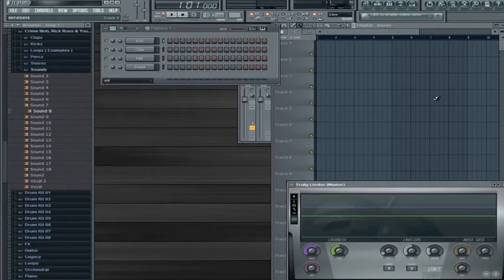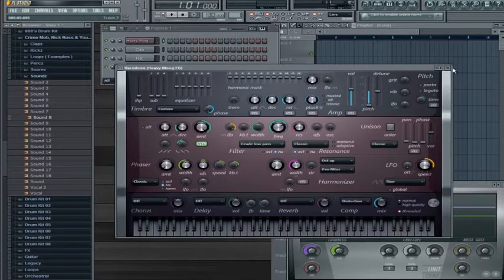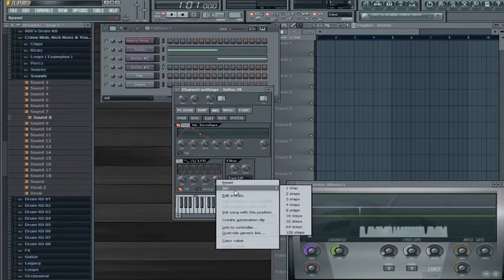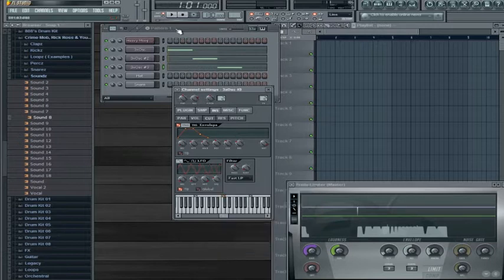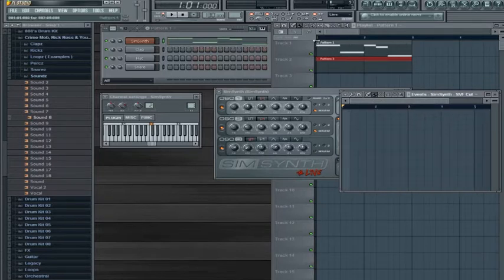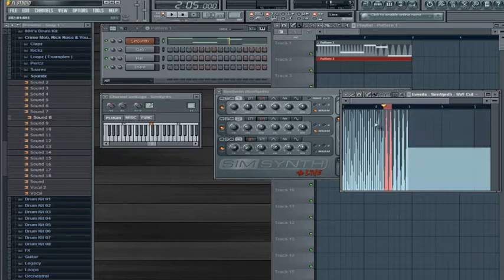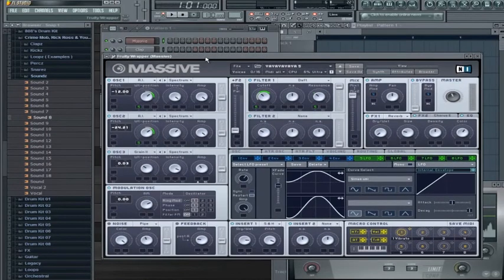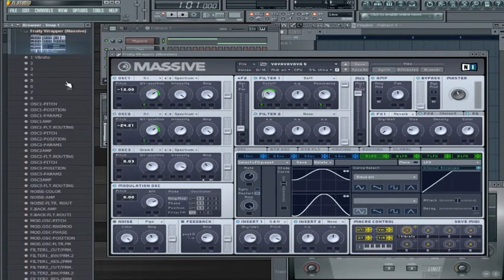How To Make Dubstep : Wobble Bass (Fruity Loops Tutorial)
A Tutorial on creating a Dubstep Wobble Bass, This is part two of the Tutorials. Using FL studio 10.